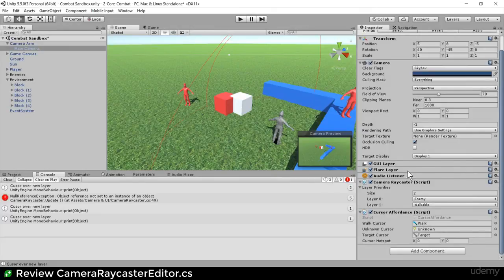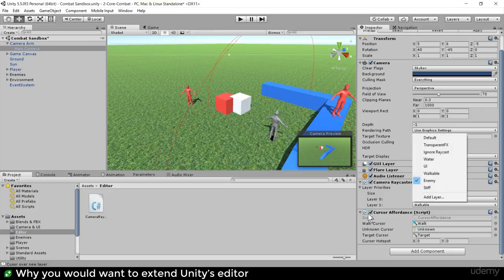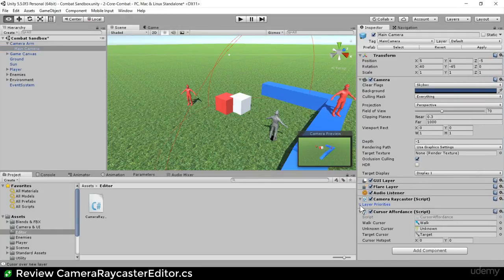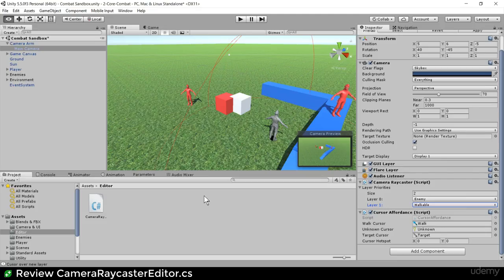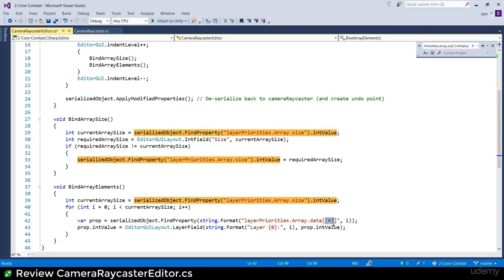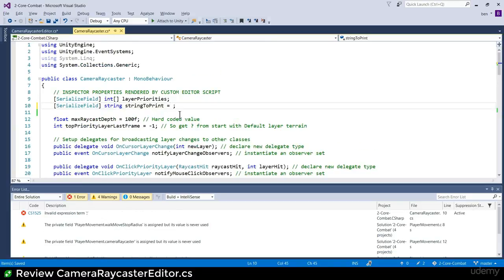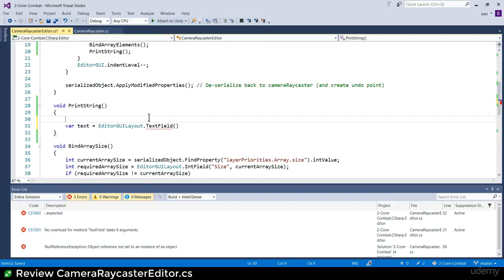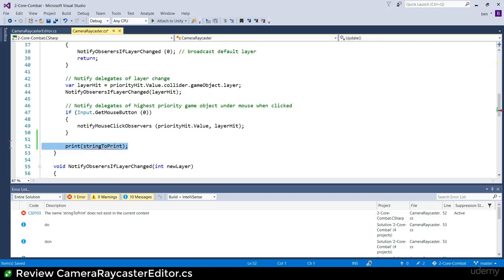042 Writing Custom Editors